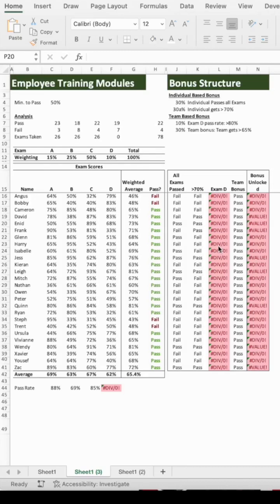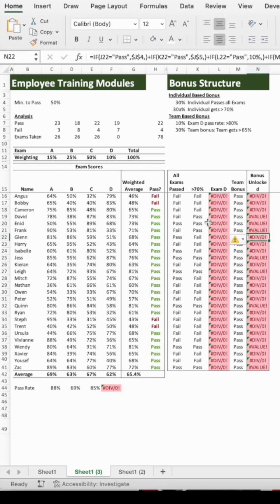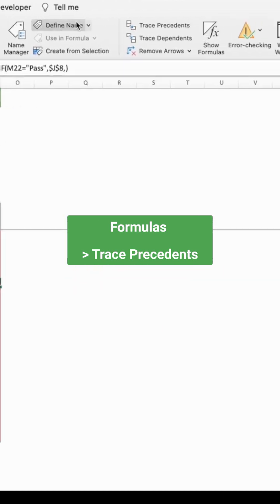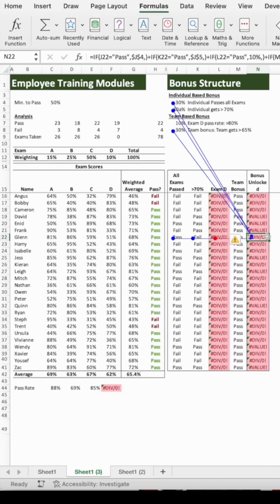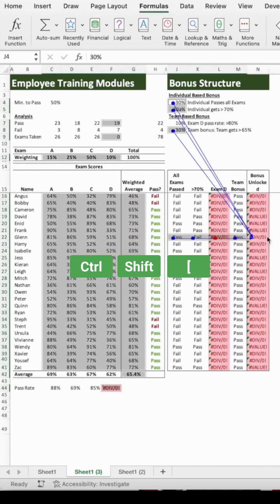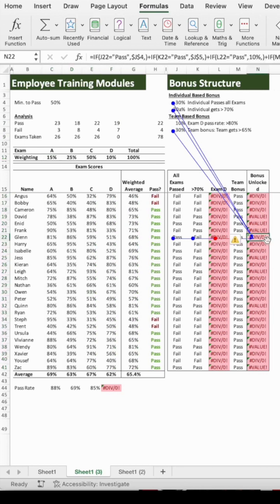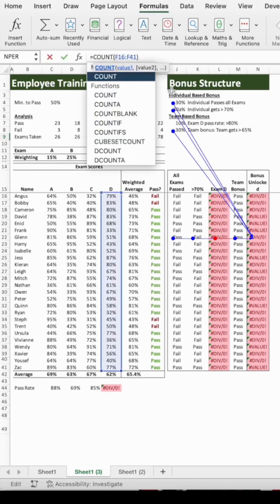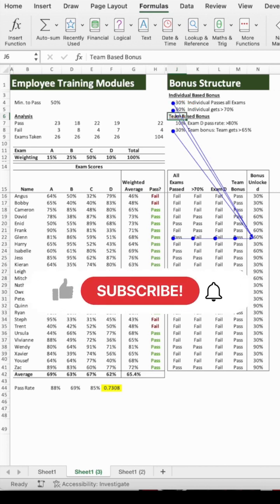Excel - How to Easily Trace Errors in Your Cells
You could spend hours tracing formulas to track down inadvertent errors. Or you could watch this video to find out how to EASILY find them by tracing cell precedents. I also show you a neat keyboard shortcut to make the job even easier.